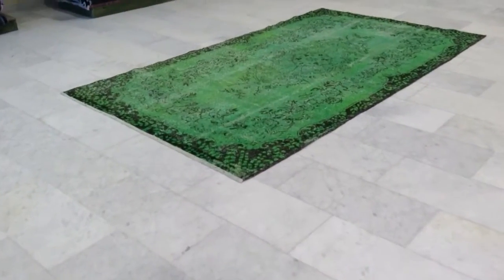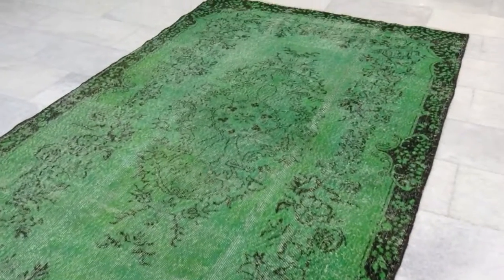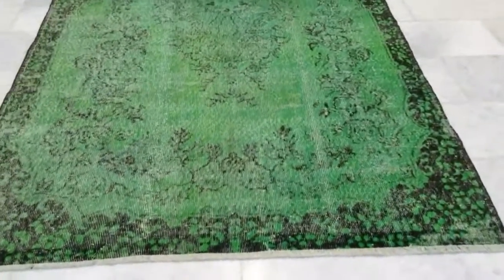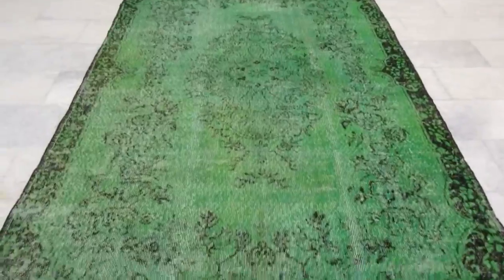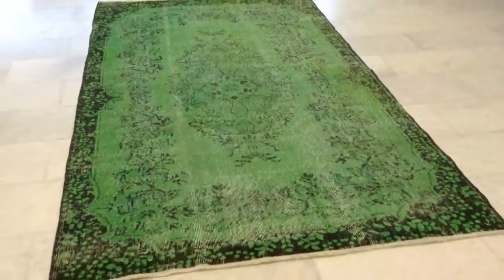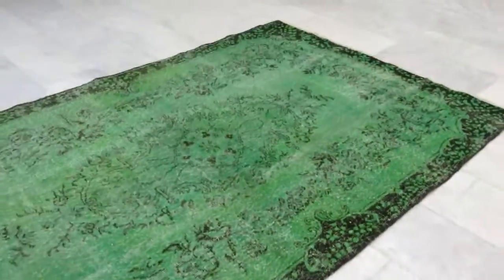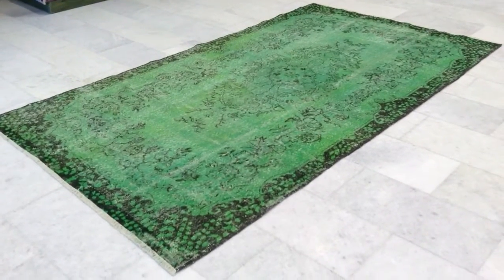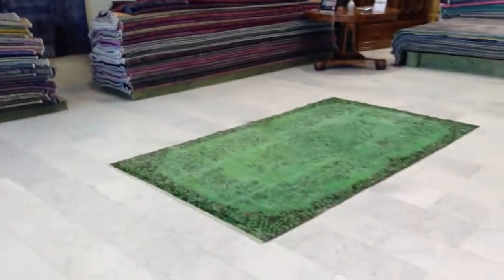vintage Teppich 4293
English Version